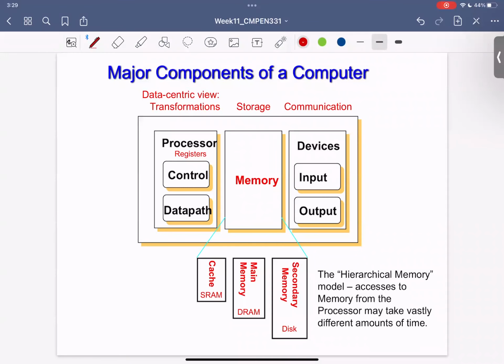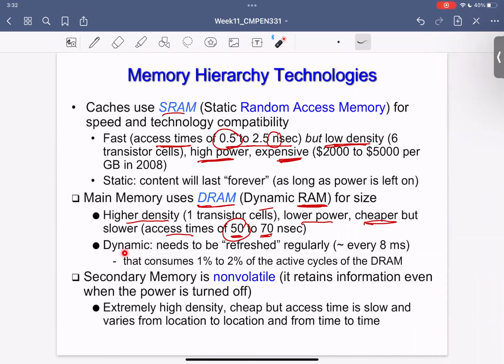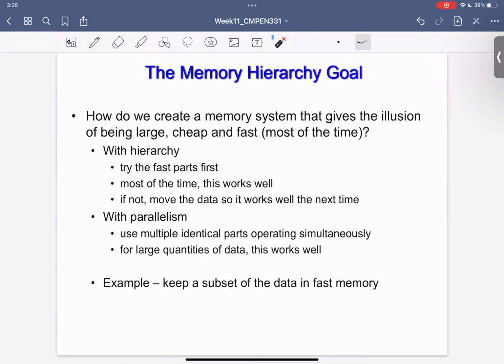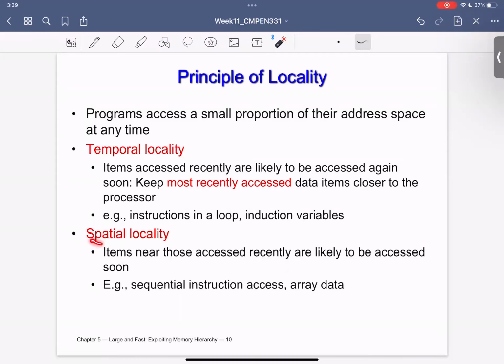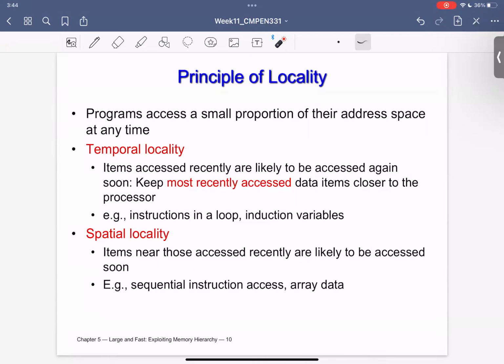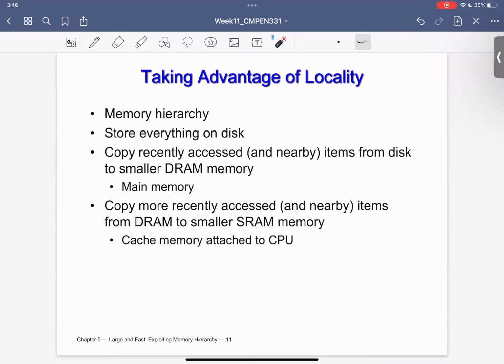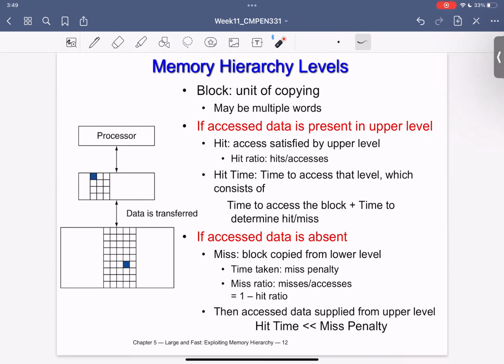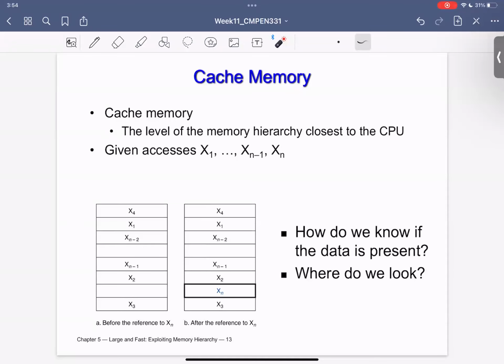CMPEN 331 Lecture 21